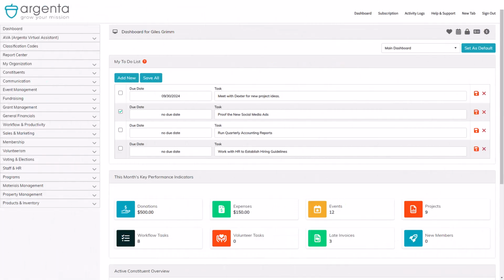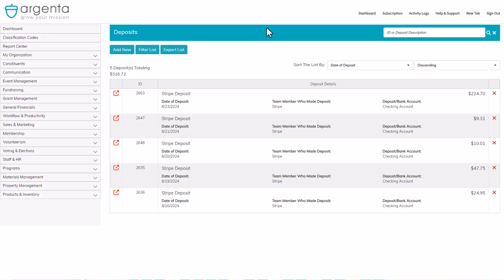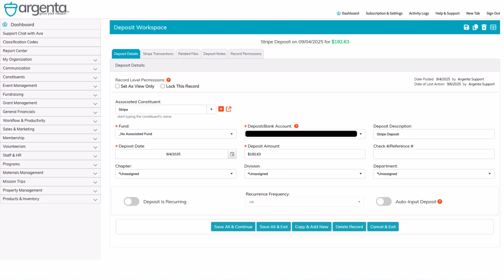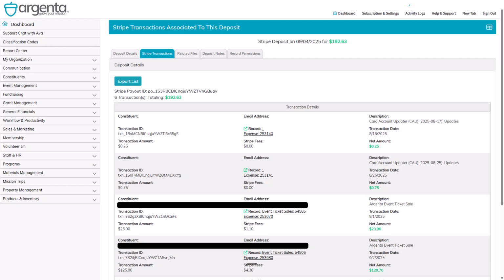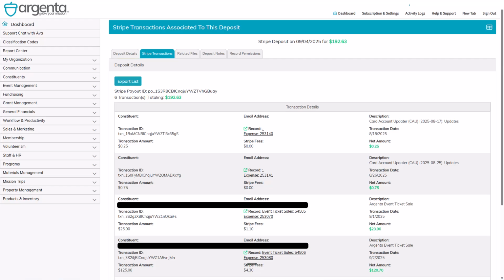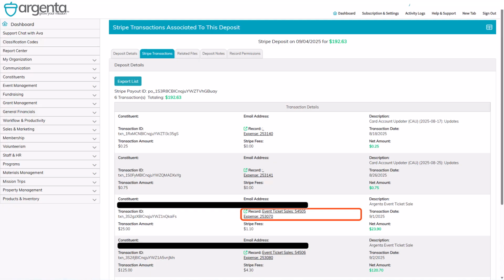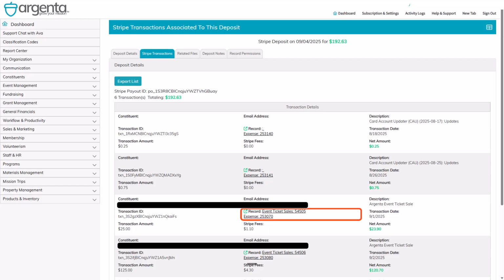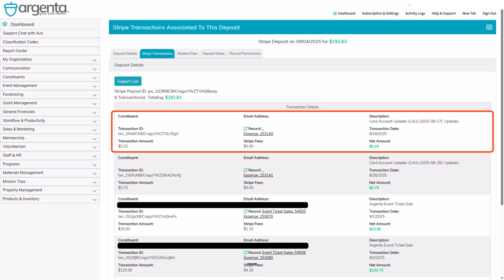How Stripe Payouts Work in Argenta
Argenta uses Stripe to process most of the eCommerce transactions in Argenta. When a transaction is entered, it goes into a group with all the transactions from the day. Those transactions are deposited into your designated bank account as one batch.

Stripe Payouts are recorded in Argenta as Deposits and each transaction is listed in the Deposit Workspace.